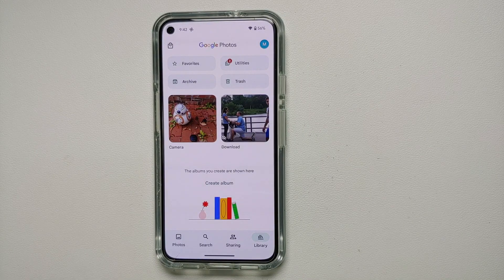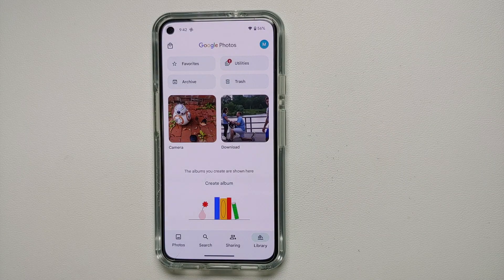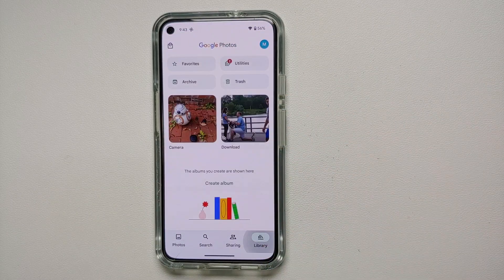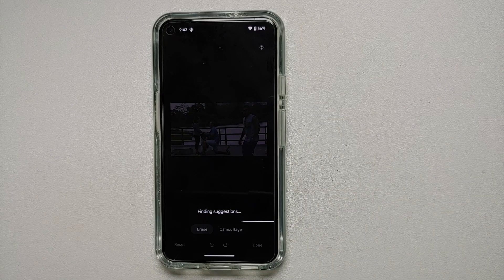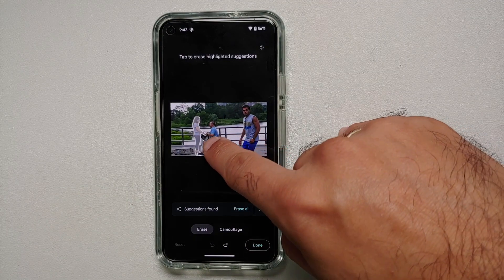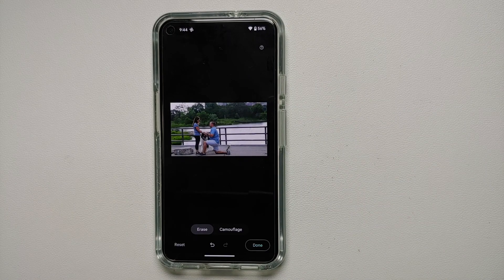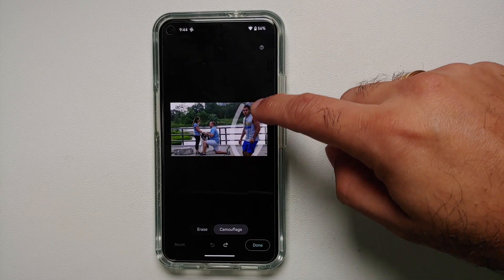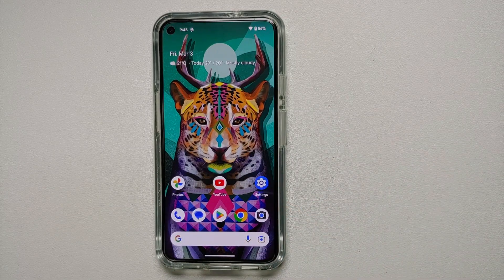How To Use Magic Eraser on Any Google Pixel (Pixel/2/2XL/3/3XL/3a/4/4XL/4a/5/5a,6,6 Pro,6a,7,7 Pro)